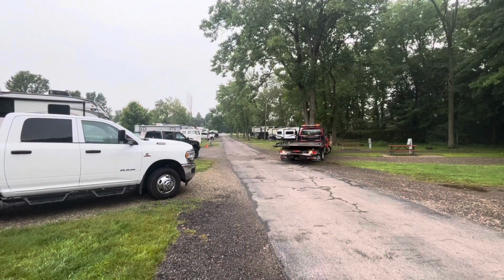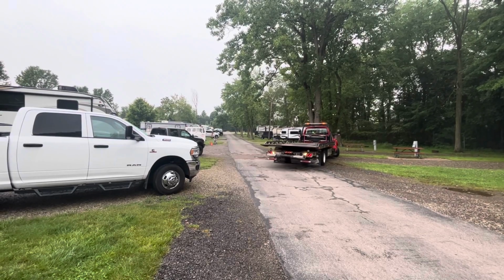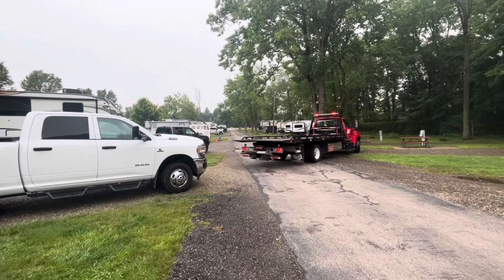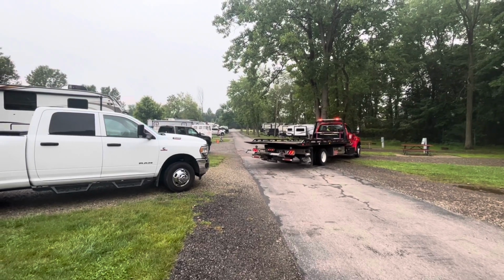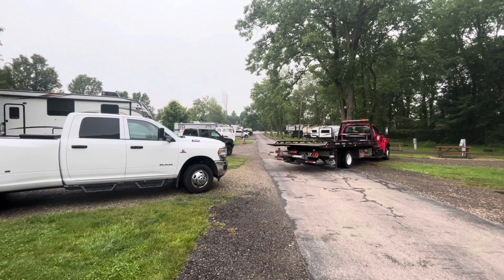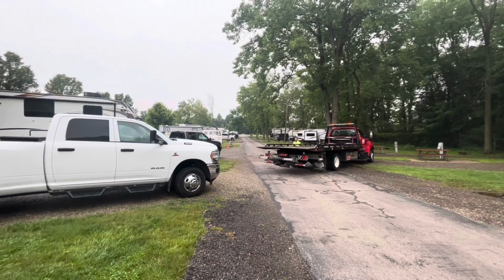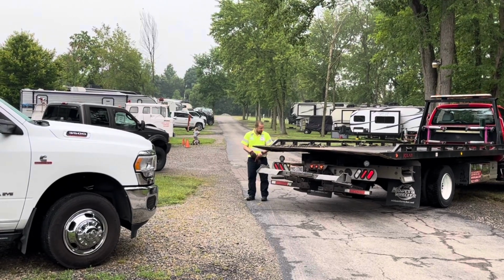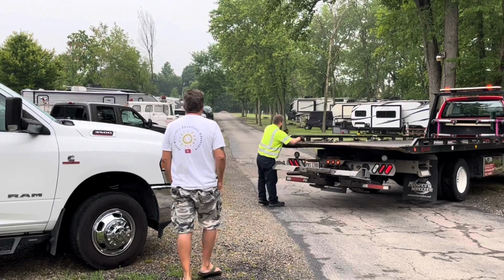Truck Breakdown! // Full-Time RV Life //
It happened….our Ram 3500 Dually broke down!  We hoped and prayed this was a video we never had to make. 😳 We went outside one morning to go on an adventure, and our truck wouldn't start. What a terrible feeling!  Especially, when you live on the road and your tow vehicle means everything. After doing some troubleshooting and making a few calls, we found out we would need to have it towed to the local dealership for repair. They were so awesome at the Ram dealer in Columbus, Ohio, and fit us right in on a busy day. They had us back on the road in a couple of hours!

Thank you to Charlie with AAA and to the service department at Bob Caldwell Chrysler Ram Dealer in Columbus, OH! You guys rock! 👍🏻😬💗